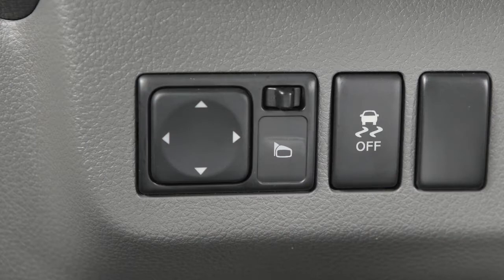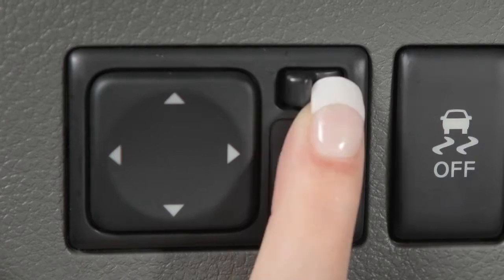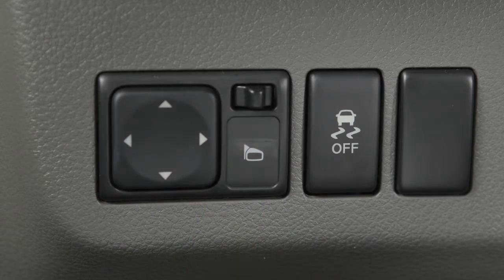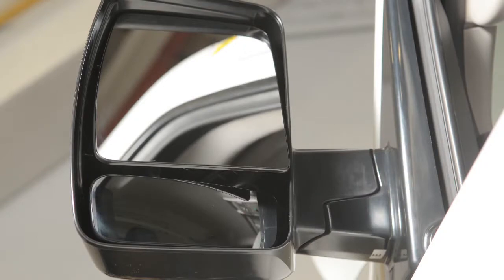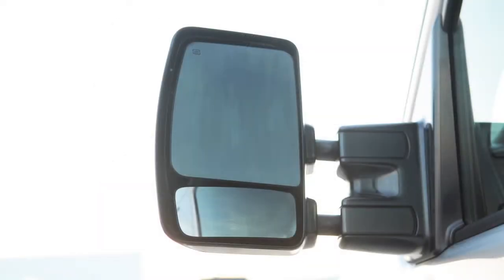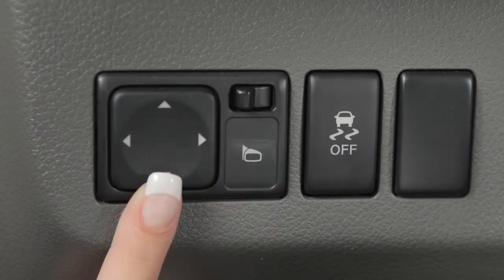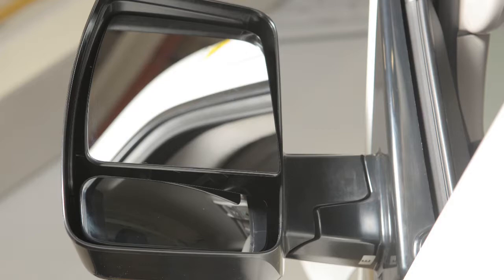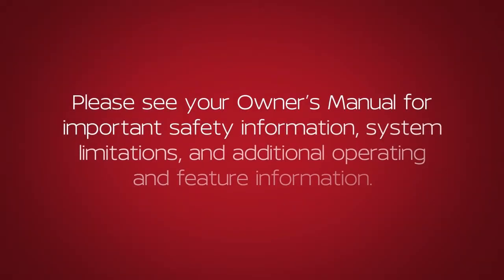2018 Nissan NV Cargo Van - Outside Mirror Adjustments (if so equipped)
The outside mirror controls will only operate when the ignition is in the ACC or ON position.

To make adjustments to the outside mirrors, move this switch sideways to select either the left or the right mirror. Then use this larger switch to the left to adjust each mirror to the desired position.

Your vehicle’s outside mirrors can be folded in. Pull the mirrors toward the door to fold in.